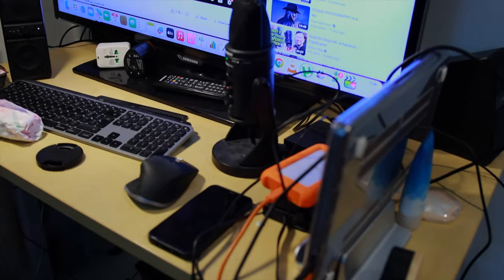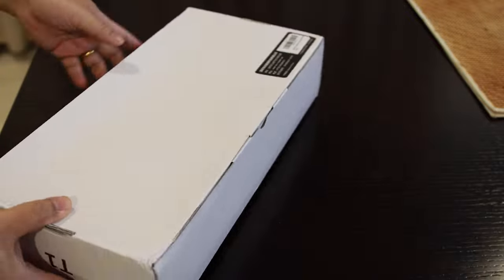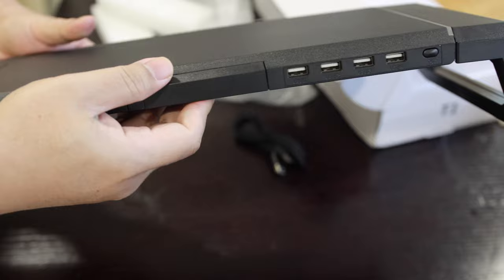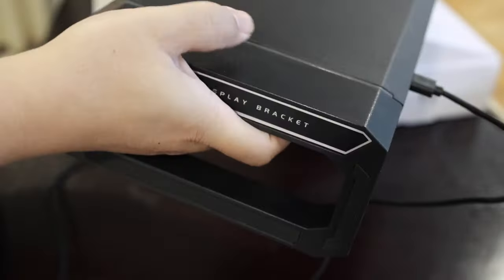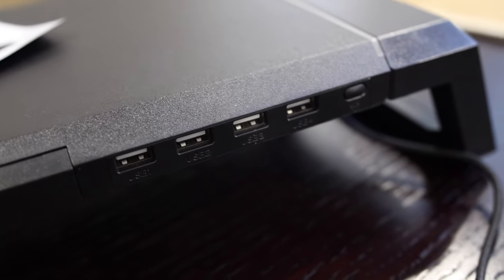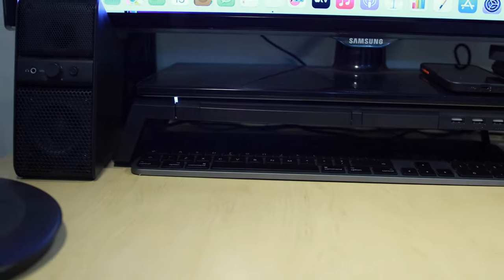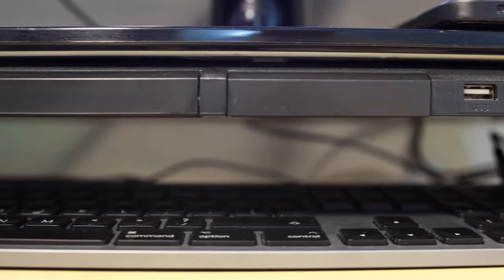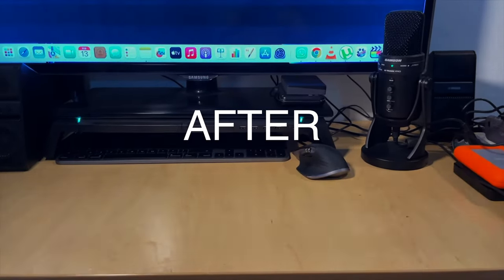Best Monitor Stand Riser with Storage Drawer, RGB Gaming Lights And 4 USB 2 0 Hub | Desk Organizer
Enjoy high-quality videos of amazing travel destinations and their foods. Immerse yourself in beautiful, scenic places without the distraction of words. Also, learn about products from the unboxing & review videos. Enjoy the city and its beautiful scenes while driving from place to place. Learn about the latest news around the world and general knowledge.